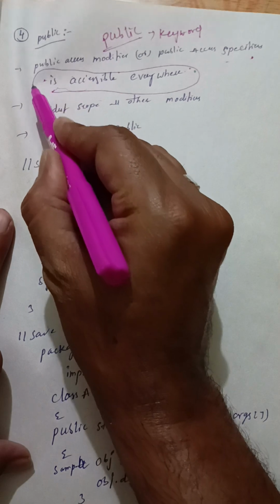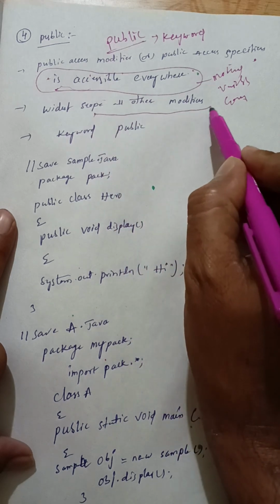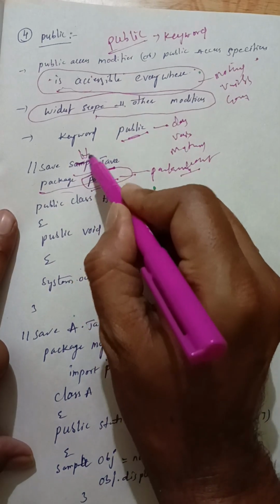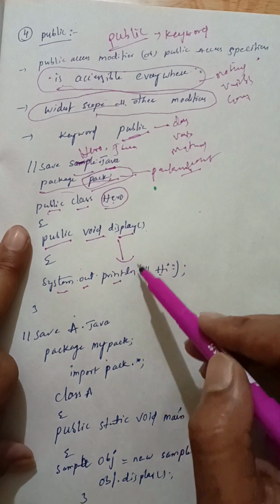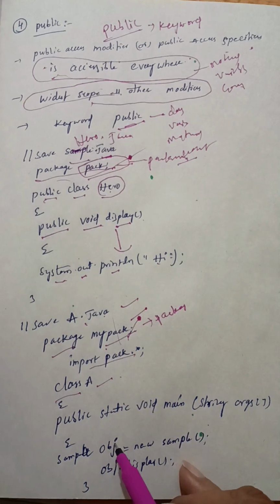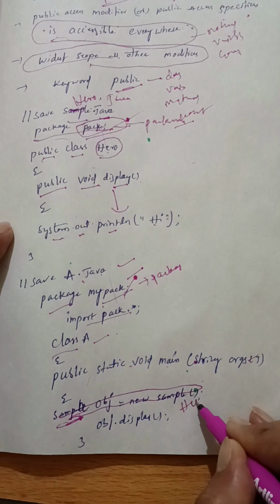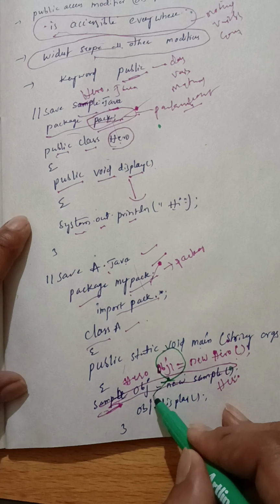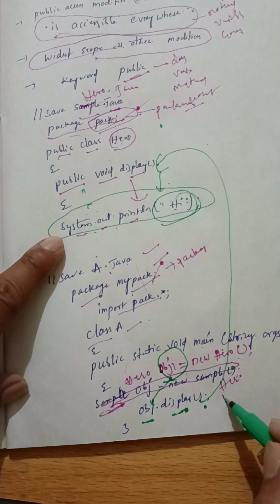"Why You Should Avoid Public Access Specifiers in Programming | VMP TECH888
Video Highlights:-

"Are you wondering why using public access specifiers in programming can lead to issues? In this video, we break down the reasons why relying too much on public access specifiers can harm your code's security, maintainability, and scalability. Learn the best practices for access specifiers in languages like Java, C++, Python, and more! Whether you're a beginner or an experienced developer, these tips will help you write cleaner and more secure code.